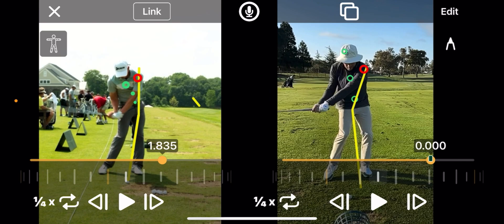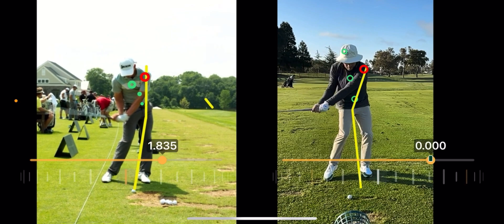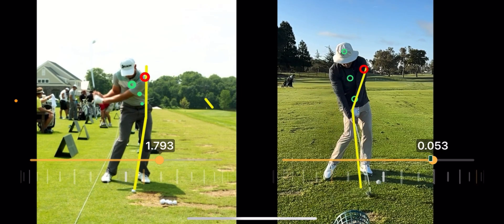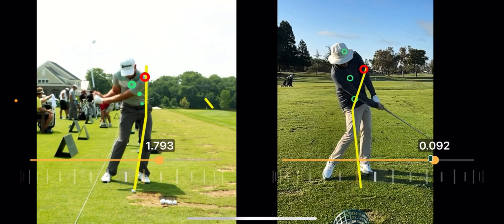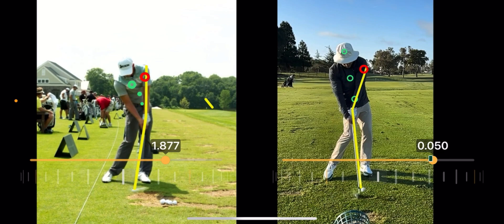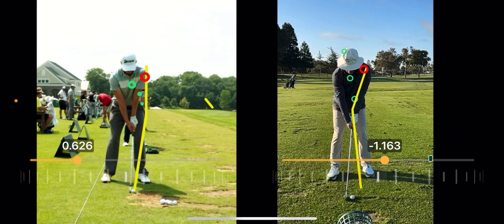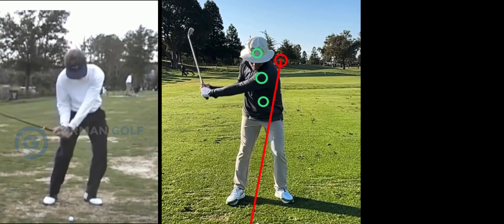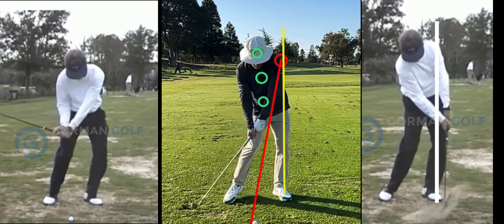Mac O’Grady MORAD Lesson moving the 3 CG’s for lag and compression & lag